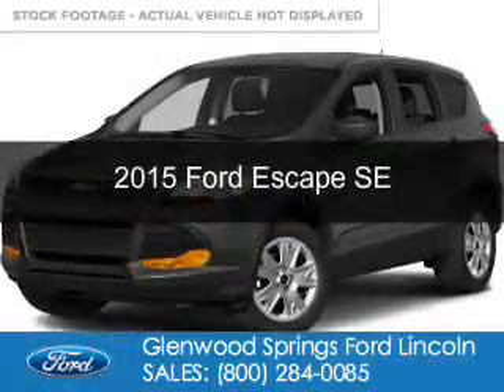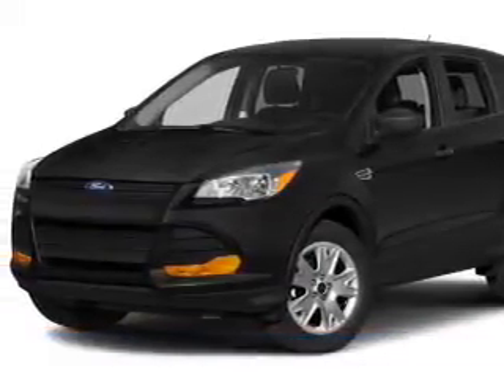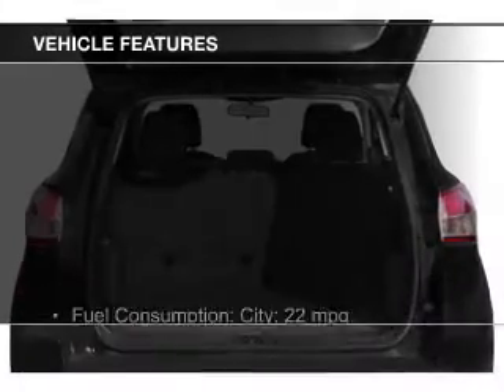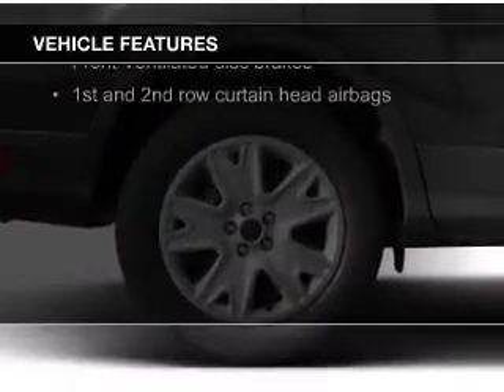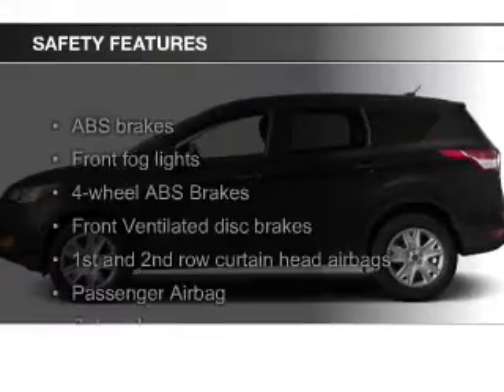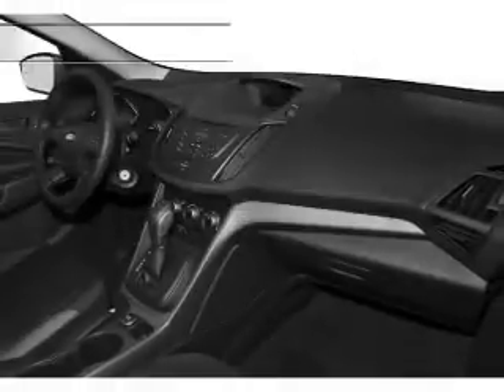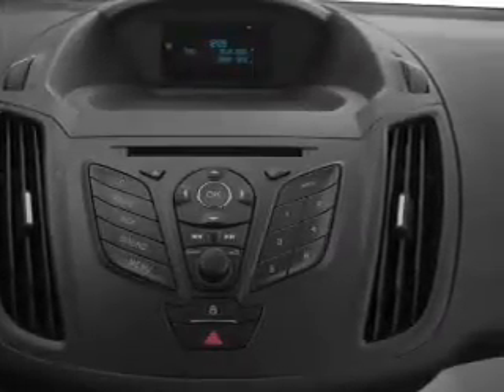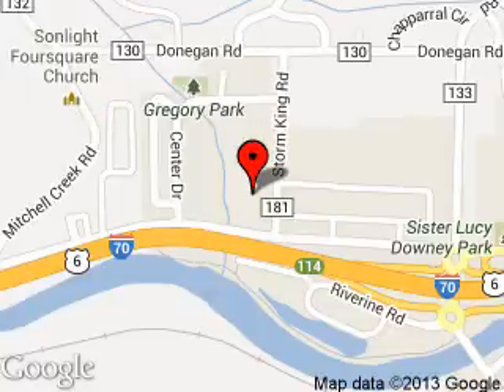2015 Ford Escape - Glenwood Springs CO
Phone:
Year: 2015
Make: Ford
Model: Escape
Trim: SE
Engine: 2.0 liter inline 4 cylinder 16 valve
Transmission: 6-Speed Automatic
Color: Gray
Mileage:
Address:
55 Storm King Road